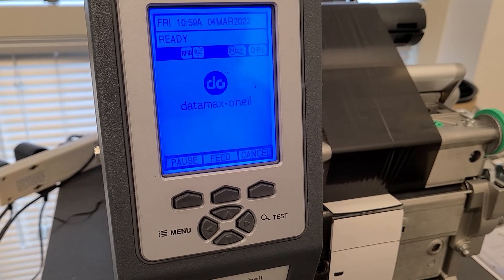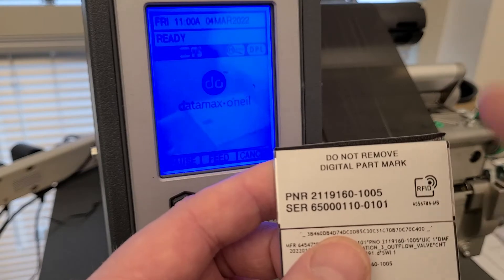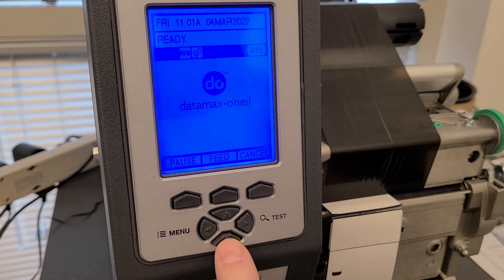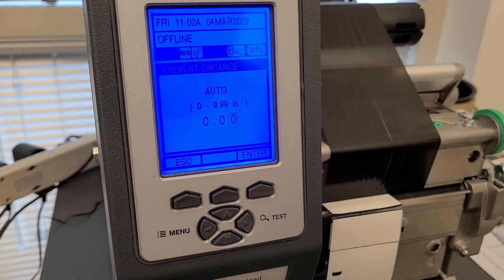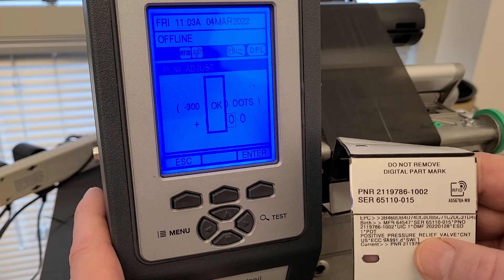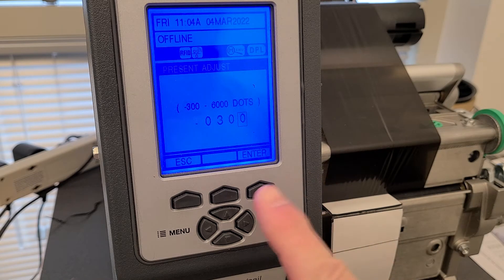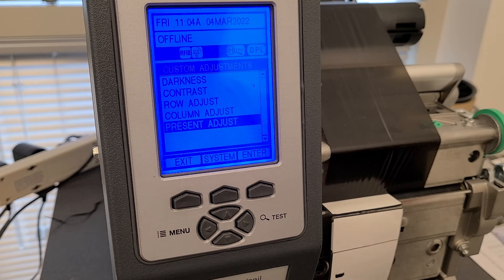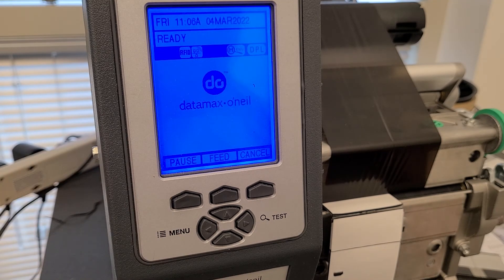Centering print position on Datamax H4606 RFID thermal printer.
Printer adjustments to center print on RFID labels using the Datamax/Honeywell H4606.